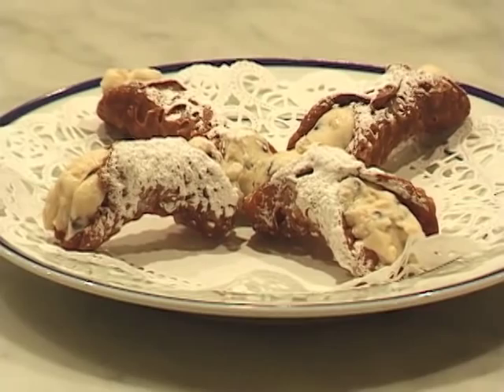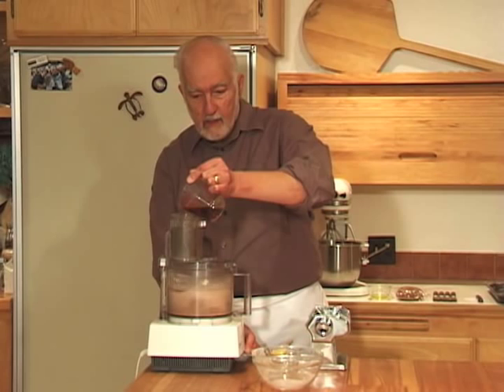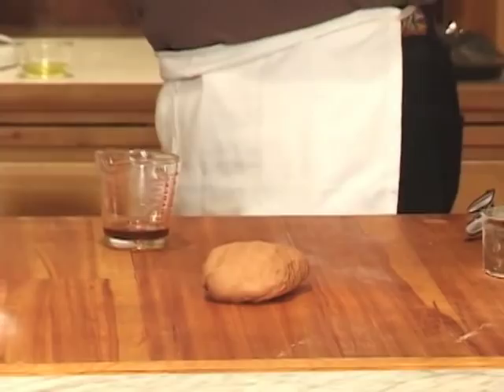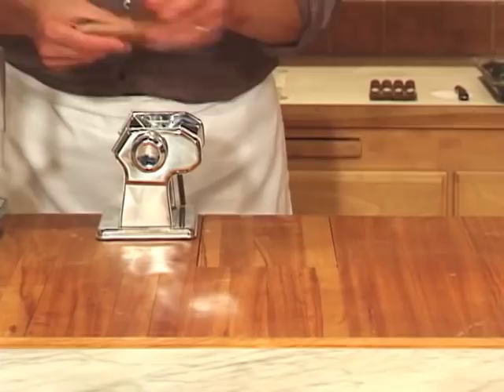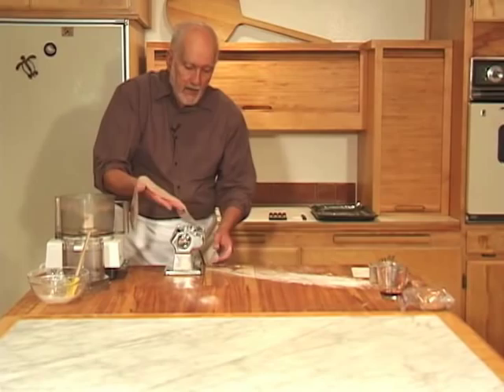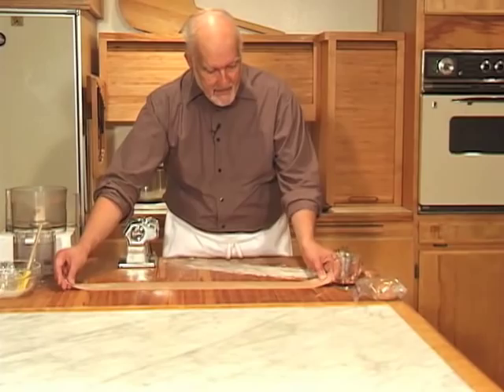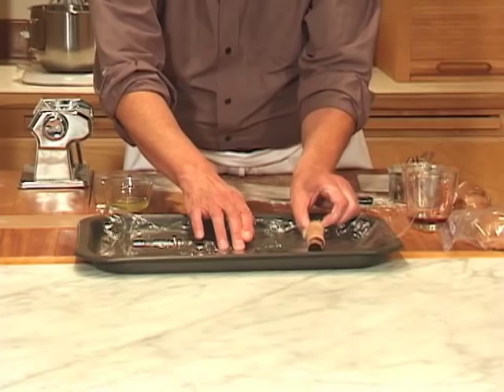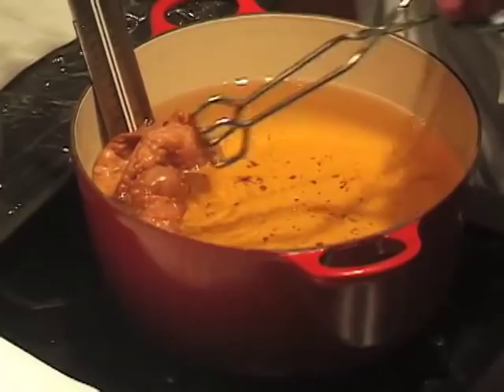A Baker's Odyssey: Cannoli Recipe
Learn to make cannoli - thin, crisp, tube-shaped pastry shells filled with sweetened sheep's-milk ricotta mixed with citron and mini chocloate chips.
By baking with immigrants in their home kitchens, James Beard award-winning cookbook author Greg Patent recreates their recipes for future generations in A Baker's Odyssey. This video is the Cannoli Recipe included on the DVD that comes with Greg's book.